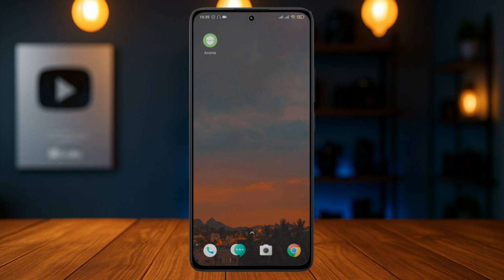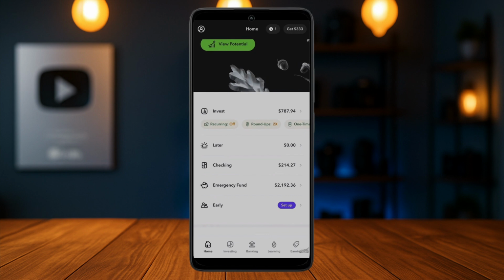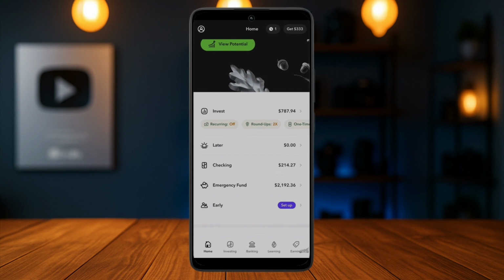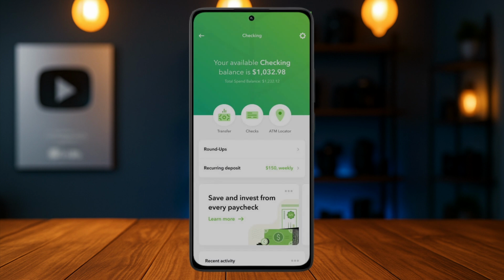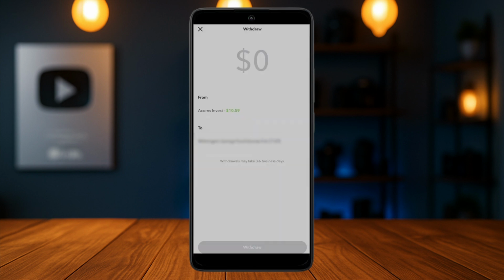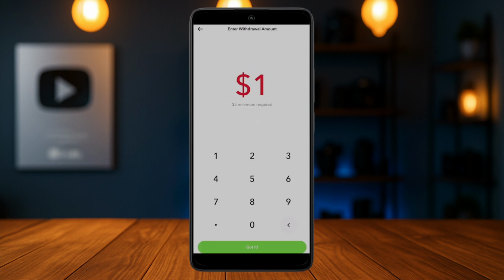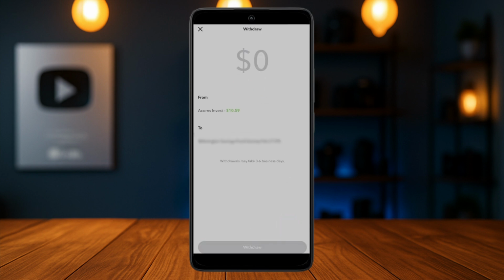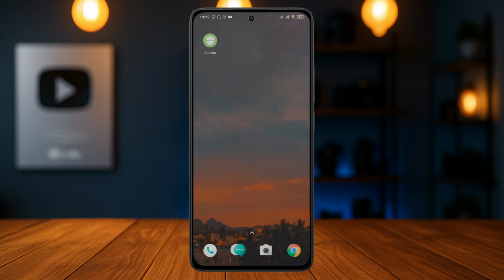How To Transfer Acorns To Bank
In this tutorial video, I’ll walk you through the exact steps to transfer your Acorns balance back to your bank account. Whether you’ve made profits from your investments or simply want to move your funds, this guide will show you the process in just a few minutes.

Before getting started, make sure you’ve already linked your bank account inside Acorns. Without this step, you won’t be able to withdraw your funds. Once your bank is linked, head over to the Bank section (or Checking if you’ve set up an account). From here, you’ll see the transfer or withdrawal option.

Tap on Transfer (or Withdraw, depending on your app version) to open the withdrawal menu. Enter the amount you’d like to move to your bank account. Keep in mind that the minimum withdrawal amount is $5, so make sure your entry is equal to or greater than this limit.

Once you’ve confirmed the withdrawal amount, double-check that the correct bank account is selected. After reviewing your details, tap on Withdraw to start the transfer process. Acorns will process your request, and your funds will typically arrive in your bank account within 3 to 6 business days.

That’s all it takes to transfer money from Acorns to your bank account. This simple feature gives you quick access to your investments whenever you need them.